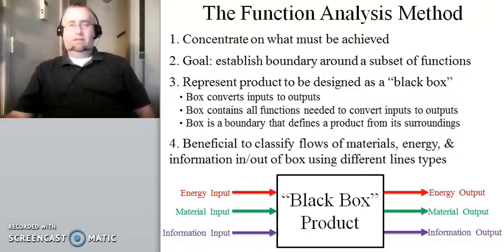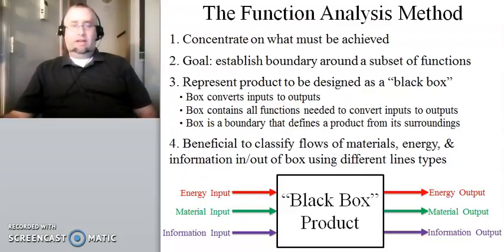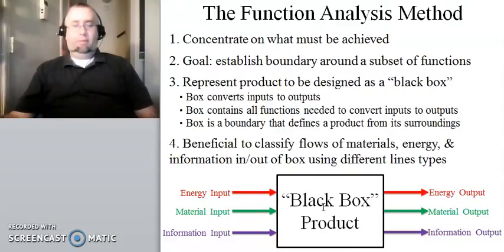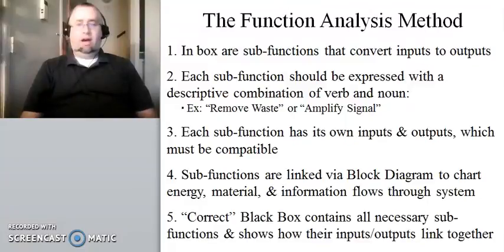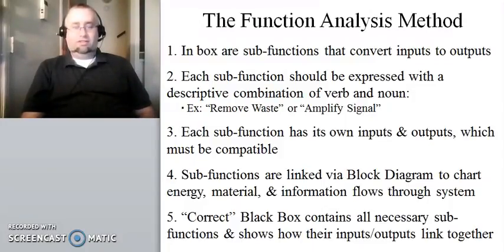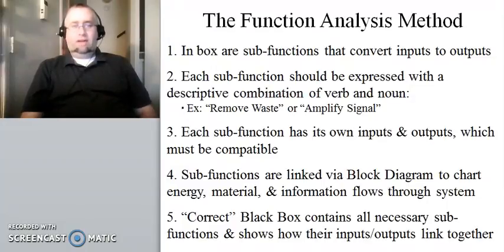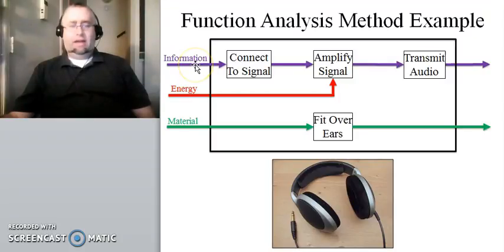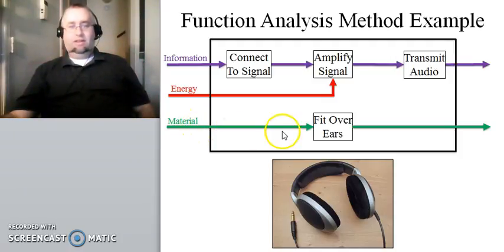Lecture 06 (Video 2 of 4)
The "black box" function analysis method is introduced. The black box's boundary contains sub-functions that represent what the product must do. Sub-functions process and convert flows of energy, information, and material from the surroundings into a useful form, which is then returned to the surroundings. This design method is similar to the Energy Balance approach in Thermodynamics and the Block Diagram approach in Controls.